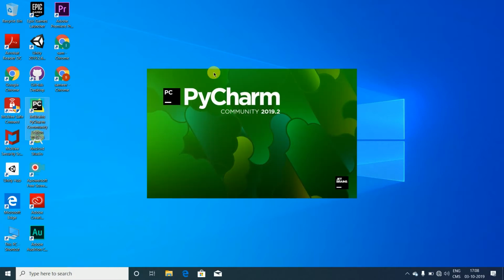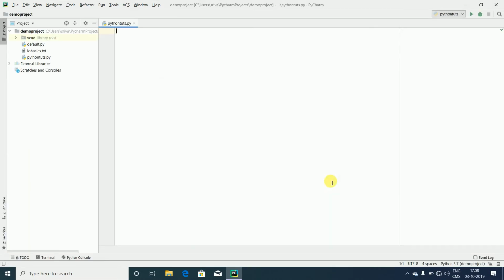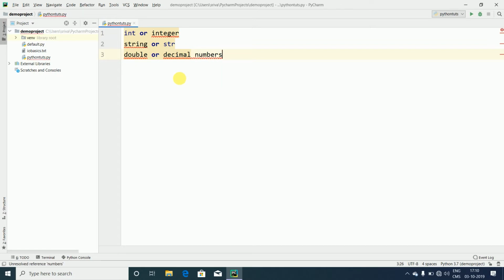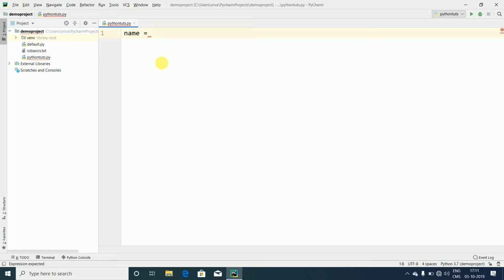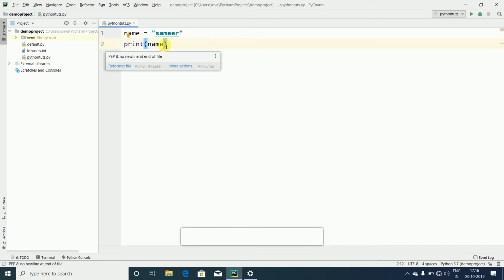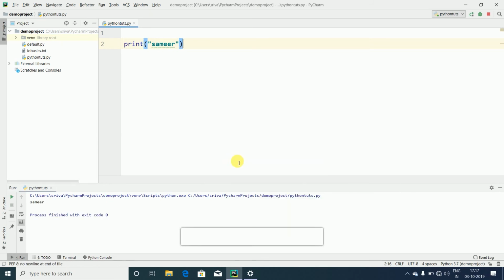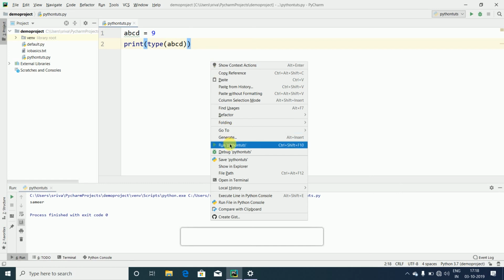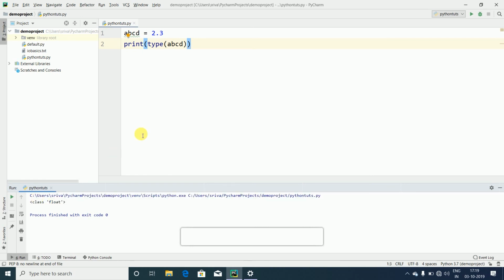Python programming series || learn python programming. Part 3 - Data types or variables in python.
Learn python programming from 0 to hero. In this series we have created tutorials based on python programming. It doesn't matter that you are a beginner or known to programming cuz anyone will be able to learn as we have tought from the very basics..

In this video part -3 -  We have introduced data types or variables in python .